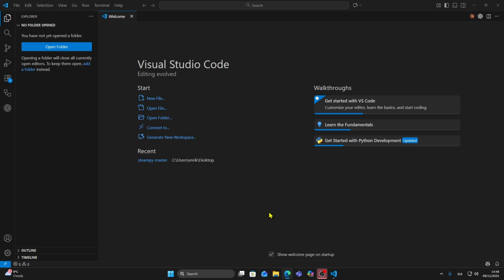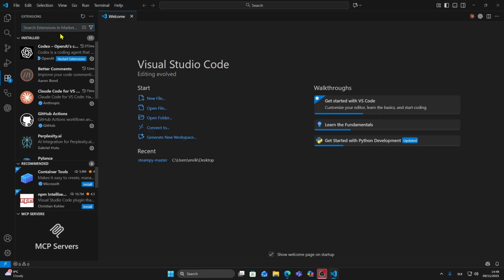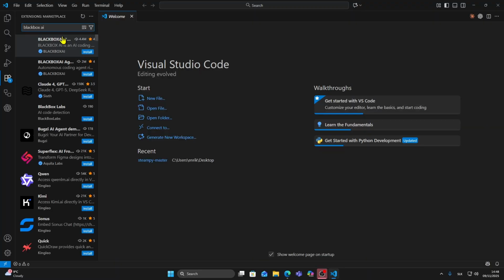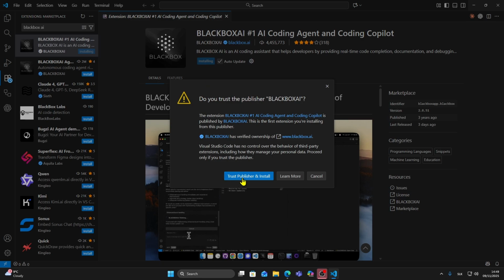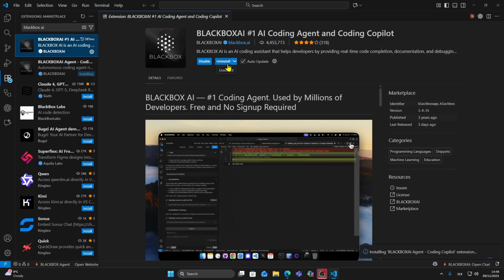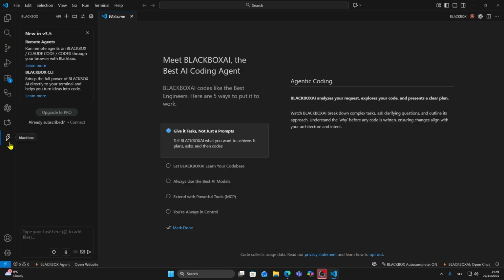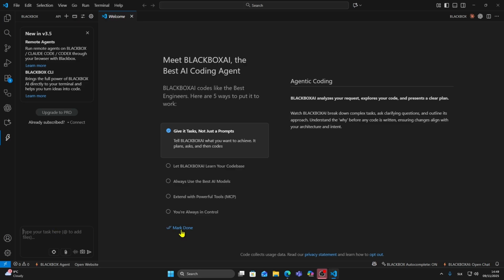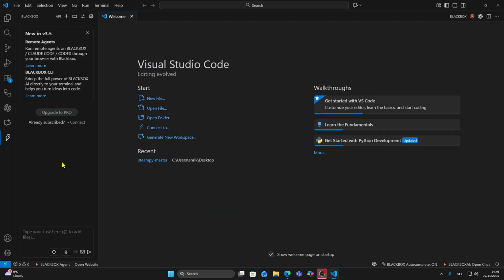How to Use BlackBox AI in VS Code (Step-by-Step Tutorial) 2025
In this video, I’ll show you how to use blackbox ai inside visual studio code. You’ll learn how to install the blackbox ai extension, connect your account, and start using the ai chat and coding assistant directly in your editor.

We’ll go through each step clearly — from searching for the blackbox ai extension, installing it, and opening the side panel, to typing tasks and getting code suggestions instantly.

This is a simple walkthrough so you can easily start using blackbox ai as your coding copilot in vs code.